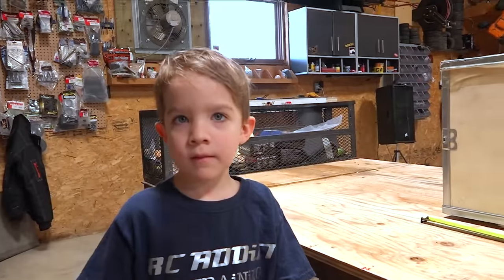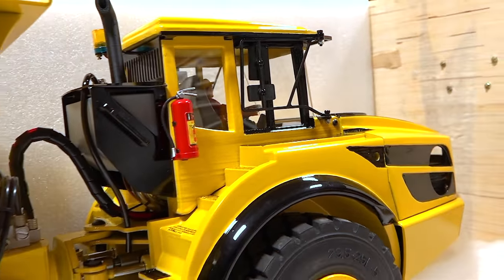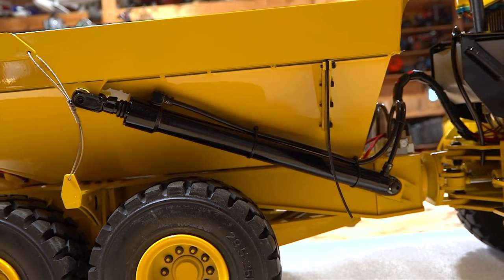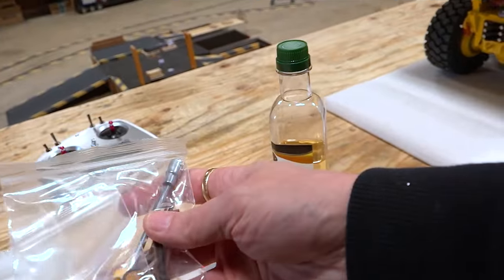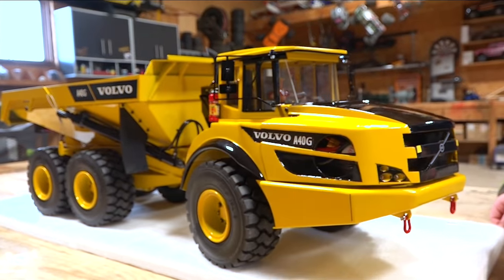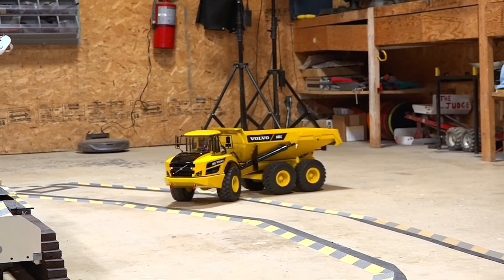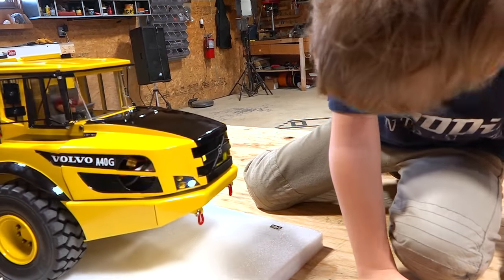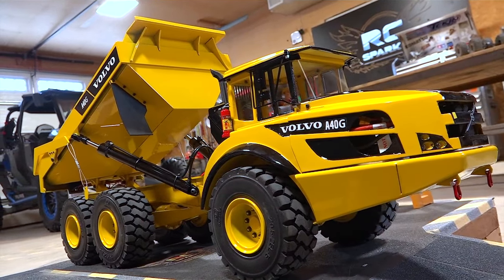Father & Son UNBOX a NEW VOLVO A40G Articulating Dump / Rock Truck 2019 | RC ADVENTURES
NO Gold Mine can move the proper amount of pay dirt without the right equipment. Though we had several dump trucks in season 1 of "YouTube GOLD" (2018), as I prepare for mining in 2019 .. I cant help but think we missed the mark simply because of not having the right equipment. We have learned a lot in our first year... and much like Todd Hoffman want to get as much equipment as possible. There is no way we can fail.  Even MORE Expensive Equipment means way more Gold.. Right?! (If you do not get this joke, please watch Season 1 of "YouTube GOLD" ) Like any show, it starts as a concept.. and works its way into some amazing creativity.

(The Battery I used: Gens Ace 5000mAh 11.1V 3S 50C 3 Cell LiPo Battery Pack: Get one directly

I bought this truck online at Aliexpress.  It was a limited run, and I do not know the manufacturer.  I ordered it and had to wait about 6 weeks before shipping. I believe that this machine is mostly hand made.. and truly is a nice work of art.   There are a few things I am learning about it still.. but have the basic grasp of it. Overall I am very happy with what I see. Unfortunately, there is SO MUCH SNOW outside right now.. that we have to admire and practice with this inside only for the day.

The radio that is being used with this model is a Flysky FSi6 10 channel radio. It is VERY AWESOME and is only $58.00!  I have many of them.. I really like them.

(The Floor Tape I use is: Gator Grip : SG3902YB Premium Grade High Traction Non Slip 60 Grit Indoor Outdoor Colored Anti-Slip Tape, 2 Inch x 60 Foot, Yellow/Black

I think it's only right my 5 year old son gets to take the first hand at the controls.  Its usually the most inexperienced operator that gets stuck on rock truck.. so he is the obvious choice for this mission. He does pilot it like a boss, I might add!   I sure love being a Father. I think the gift of seeing a little human grow up is just too cool.  My goal is to teach him to be better at everything than I am. At least give him the opportunity to learn and discover many different things in his life.   What better way than to let him drive a BiG YELLOW DUMP TRUCK!

We plan on firing up the mine site somewhere in April, weather allowing.. but until then, we have plenty of practice to get in!